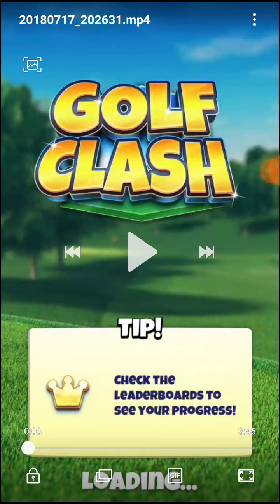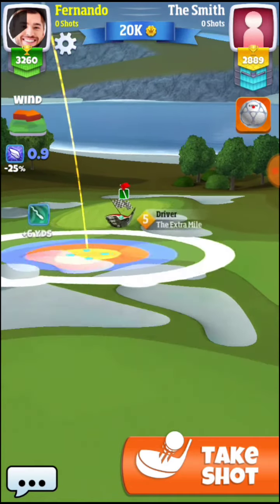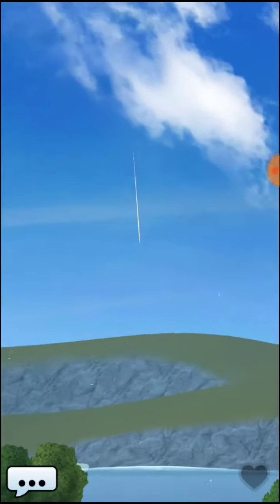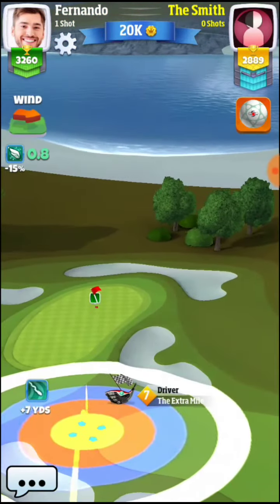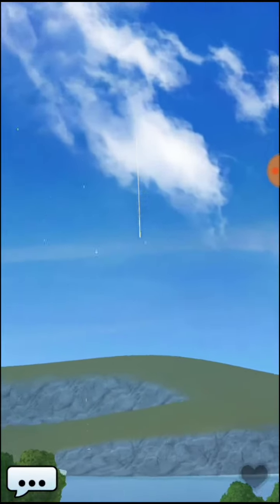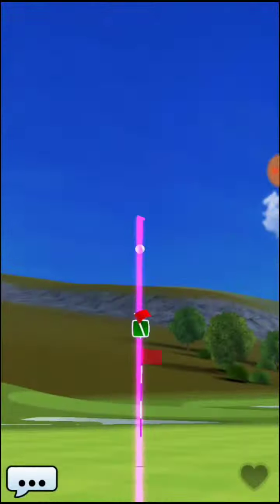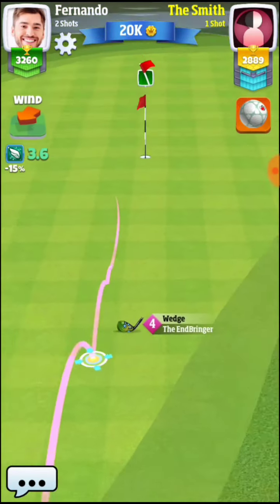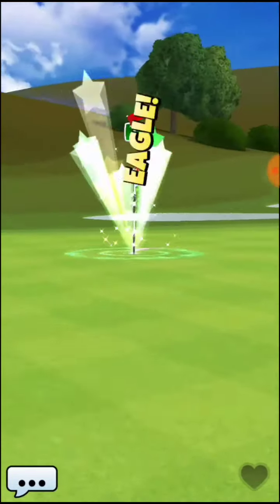Golf Clash, Rookie Hole 6 - Par 4(Rough Bump) , Origin Links Tournament ,Tutorial/Guide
Greenoch Point Hole 8 Par 4 (Rough Bump)   Tour 5/10